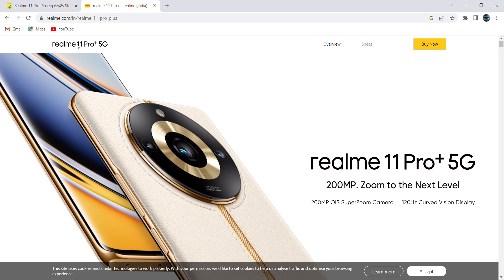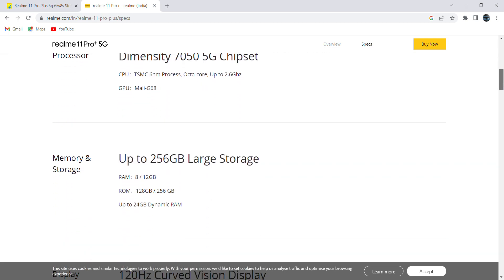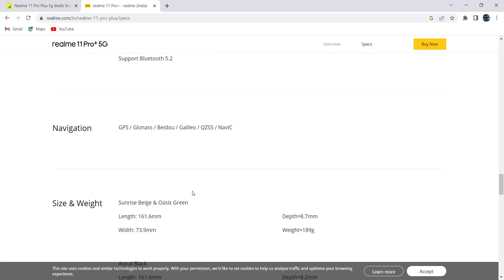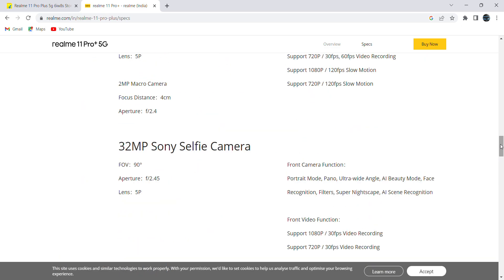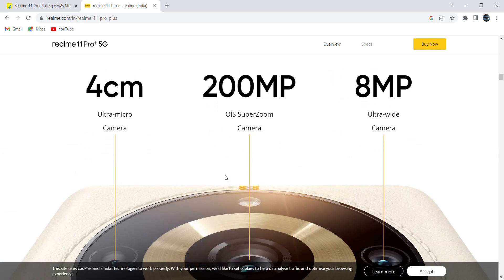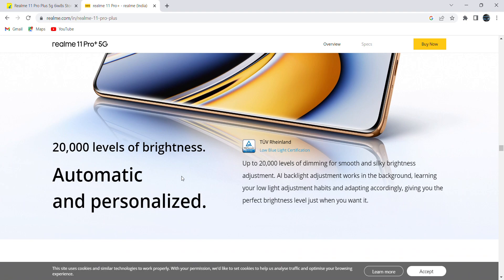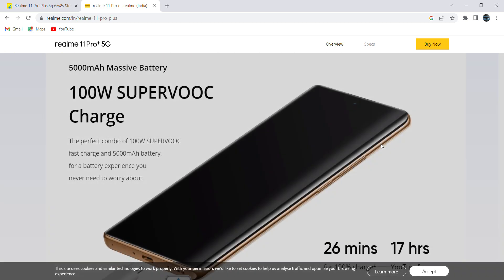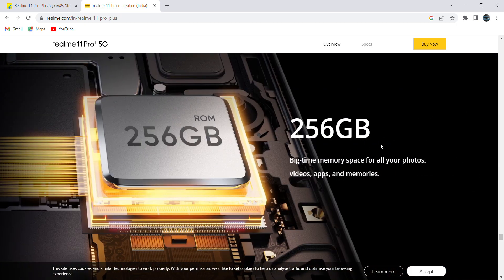realme 11 Pro+ realme India